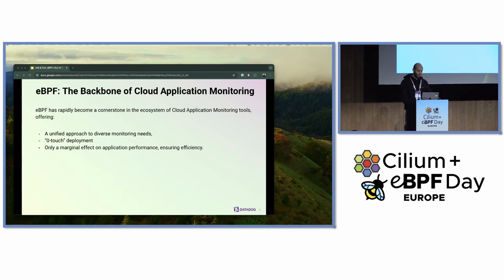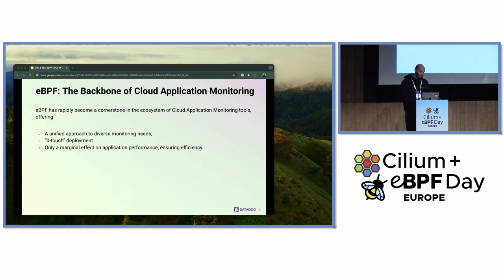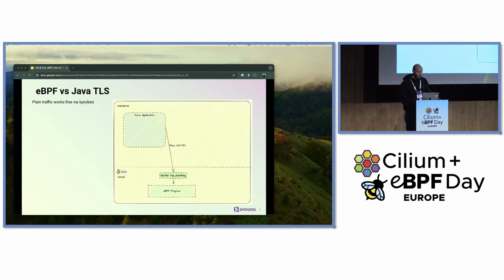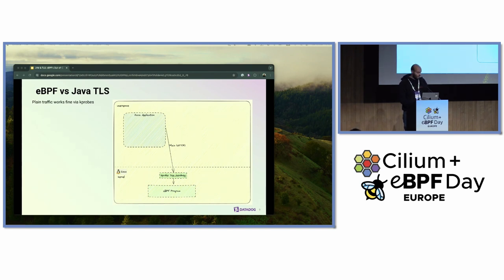JVM & TLS: eBPF's Out-of-Comfort Zone - Valeri Pliskin, Datadog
In this presentation, we'll explore the application of eBPF in observability products, with a particular emphasis on capturing encrypted TLS traffic. eBPF's standard toolkit, including kprobes and uprobes, often proves efficient for many observability use cases. However, there are notable exceptions, such as capturing TLS traffic in JVM applications. We will delve into why traditional eBPF methods fall short in these scenarios and discuss alternative strategies that can be employed. To illustrate this, we will showcase a brief Proof of Concept (PoC) developed at Datadog, demonstrating how we successfully navigated this challenge. This talk aims to provide a comprehensive understanding of eBPF's capabilities and limitations in the context of modern native cloud observability.